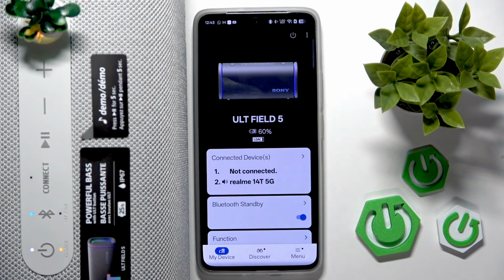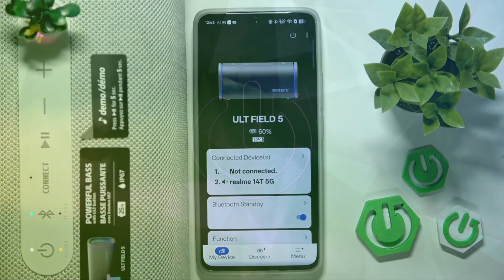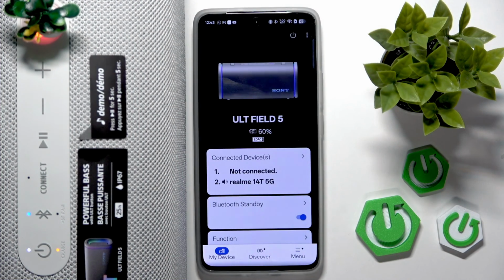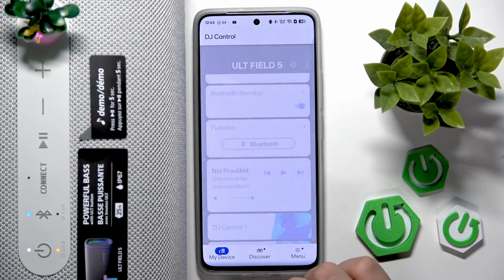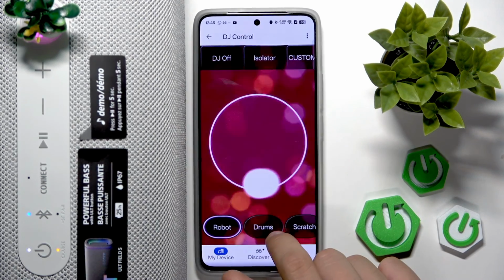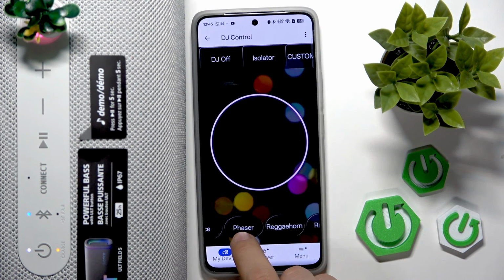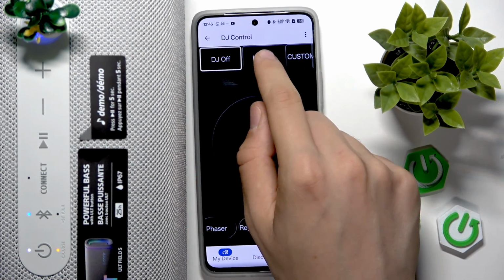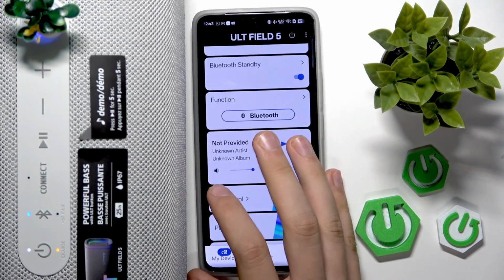SONY ULT FIELD 5 – How to Use DJ Effects in SoundConnect App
Looking to add DJ effects to your SONY ULT FIELD 5 speaker? In this video, we show you exactly where to find and how to use the DJ effects in the Sony SoundConnect app. You’ll learn how to access the user control menu, enable or disable DJ mode, and try out different sound effects like robot, drums, scratch, audience, voice, phaser, and more. Boost your party experience by customizing your music with these fun DJ features on your SONY ULT FIELD 5. Whether you want to experiment with sound or just make your next event more exciting, this guide will help you get the most out of your Sony speaker and app.

How to use DJ effects on SONY ULT FIELD 5 speaker?
Where are the DJ effects in the Sony SoundConnect app for SONY ULT FIELD 5?
How to enable or disable DJ mode on SONY ULT FIELD 5?

0:00 Introduction to SONY ULT FIELD 5 DJ effects
0:06 Opening Sony SoundConnect app
0:12 Navigating to user control menu
0:20 Exploring available DJ sound effects
0:35 Enabling and disabling DJ mode
0:45 Customizing sound with equalizer and isolator
0:55 Boosting your party with DJ controls